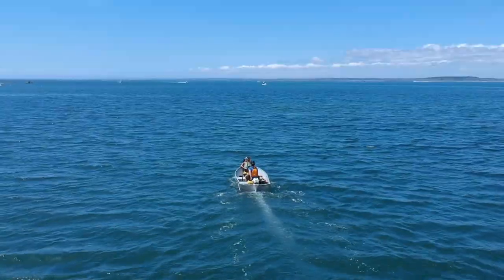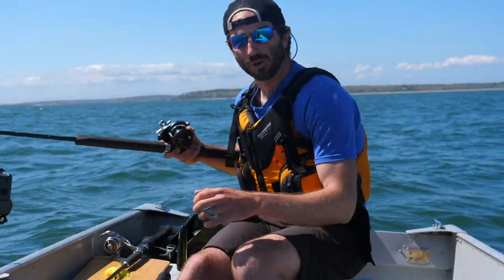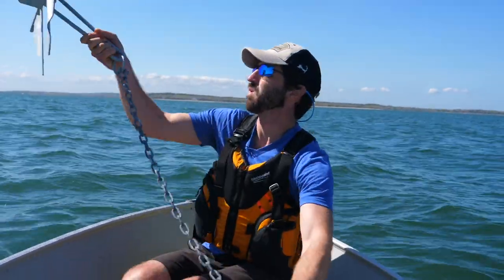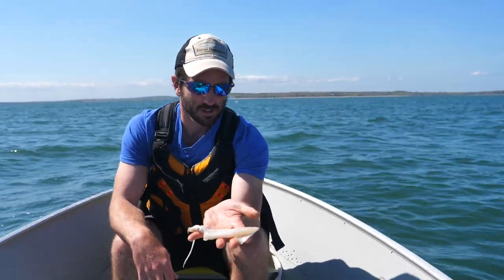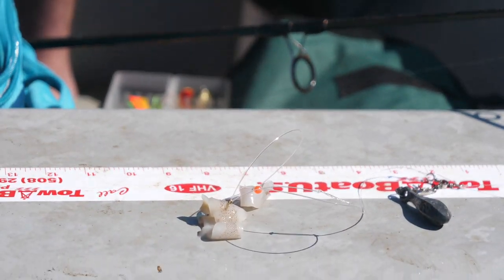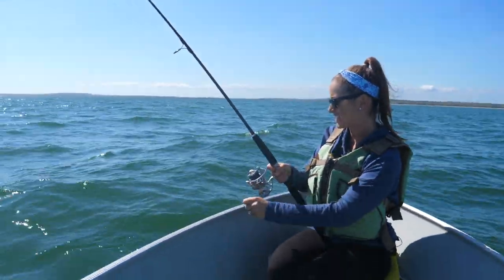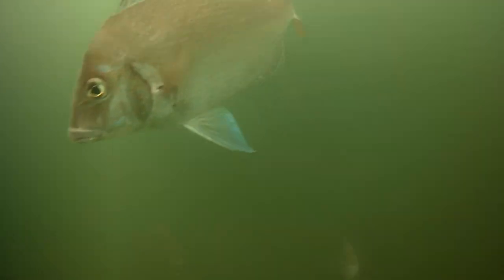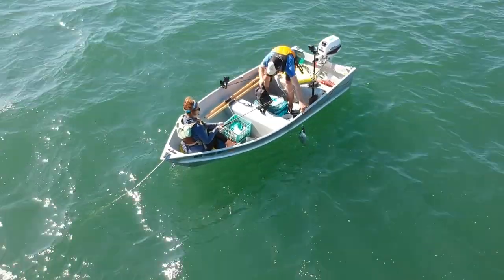Scup (Porgy) Fishing off Cape Cod, Massachusetts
Back during late May 2020, my wife Lauren and I went out fishing for scup, which are also called porgies. Scup are fun to catch and big porgies make for great tablefare. Scup can be caught using various methods, but in this video we are using squid for bait. This clip originally appeared in season 4 of My Fishing Cape Cod TV.

Experience what it can be like to go fishing on Cape Cod! Utilizing a variety of different underwater, drone and video cameras, season 4 of My Fishing Cape Cod TV was filmed over the course of 6 months throughout Cape Cod & the Islands. Our mission is to inspire people of all ages to get outside & fish, and to instill in our viewers an appreciation of Cape Cod's nature and unique natural habitats. Presented by the  @Goose Hummock Shop

About My Fishing Cape Cod:
Check out our online membership community myfishingcapecod.com which is  full of helpful resources about fishing on Cape Cod. You can get access to bonus videos, special content, live forums, group fishing trips, meetups and much more. I upload MUCH more content on my website than I do here on YouTube. All for just $1.00 for your first 30 days. Ongoing membership is $9.99/month and you can cancel at anytime with just a click.